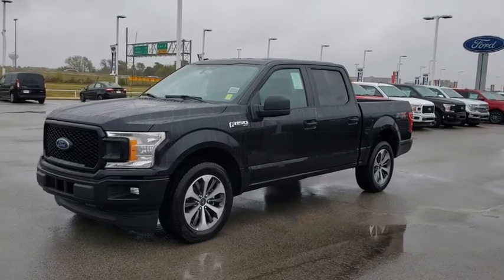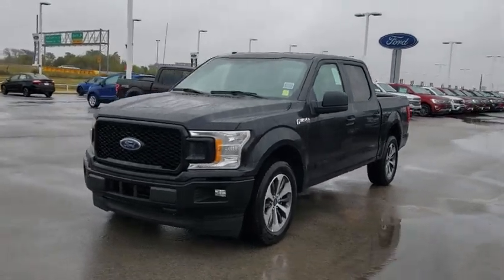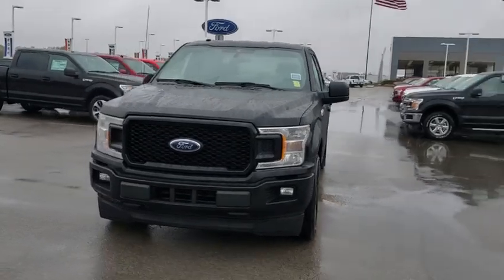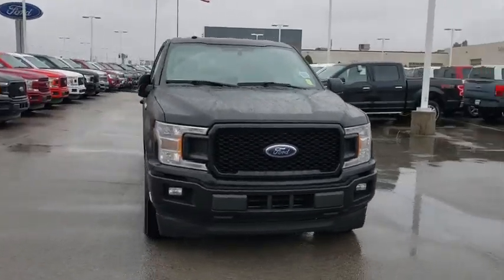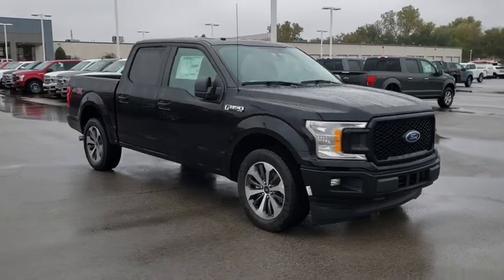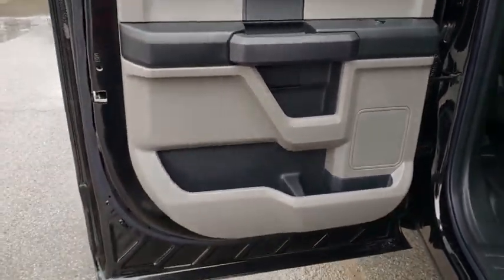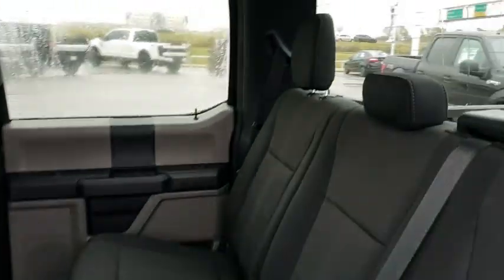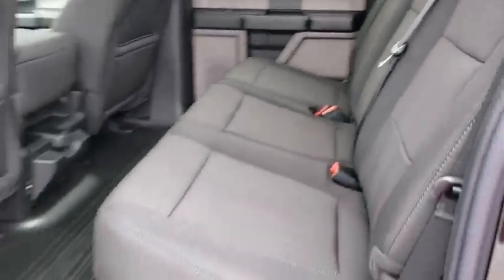2019 Ford F-150 Tulsa, Broken Arrow, Joplin, Bixby, Owasso, OK T19519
Black New 2019 Ford F-150 available in Tulsa, Oklahoma at Matthews Ford. Servicing the Broken Arrow, Joplin, Bixby, Owasso, OK area.

Matthews Ford
1101 Southwest Expressway Drive

Black 2019 Ford F-150 XL RWD 10-Speed EcoBoost 2.7L V6 GTDi DOHC 24V Twin Turbocharged ABS brakes, Compass, Electronic Stability Control, Low tire pressure warning, Traction control. Price does not include Tax, Title, License and Documentary Fee of $299; Price does include: $750 - Retail Bonus Customer Cash. Exp. 01/02/2020, $750 - Bonus Customer Cash. Exp. 01/02/2020, $2,000 - F-Series Retail Customer Cash. Exp. 01/02/2020, $1,000 - Special Package Retail Customer Cash. Exp. 01/02/2020